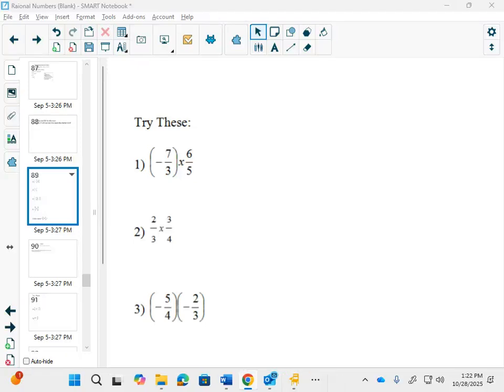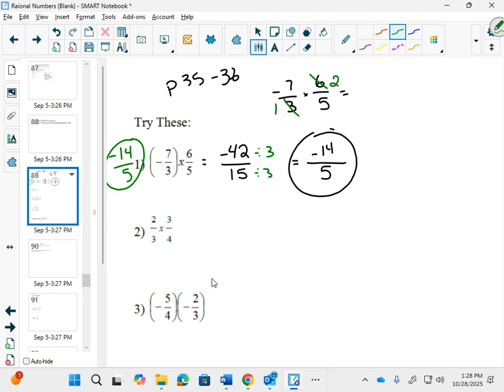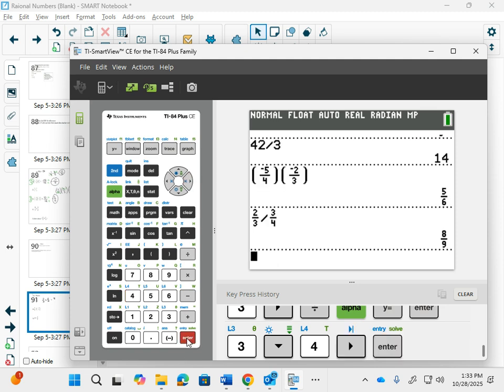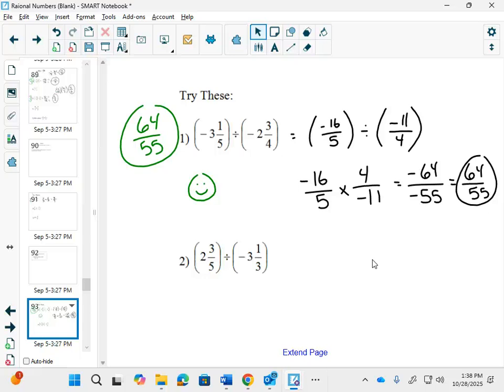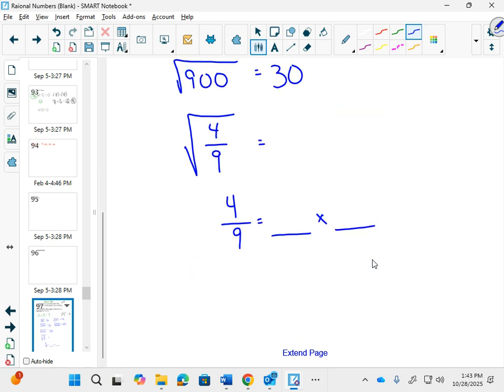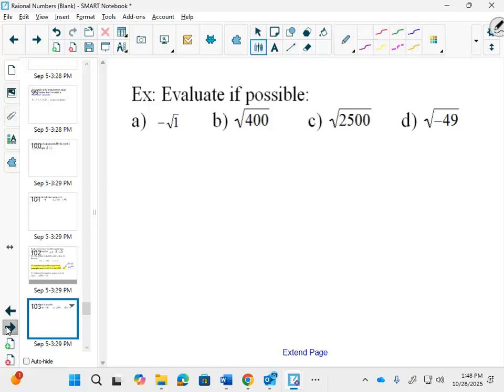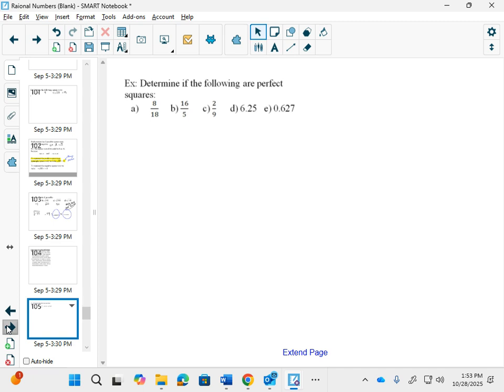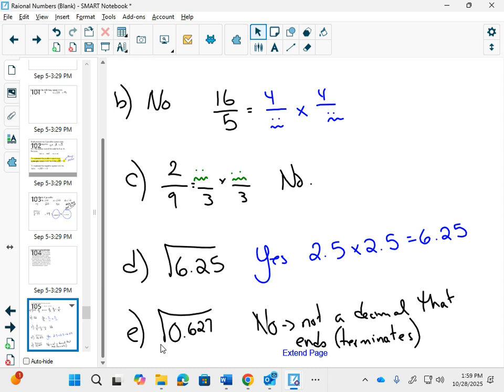10FT Multiplying Dividing Fractions Review and Square Roots